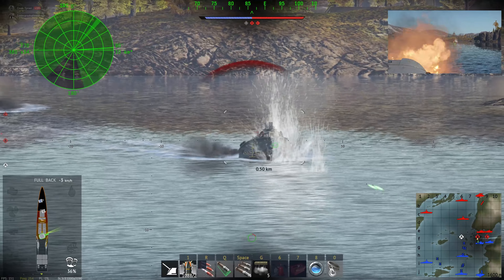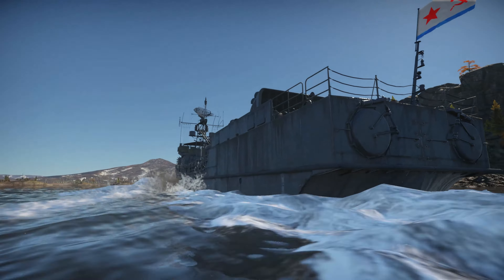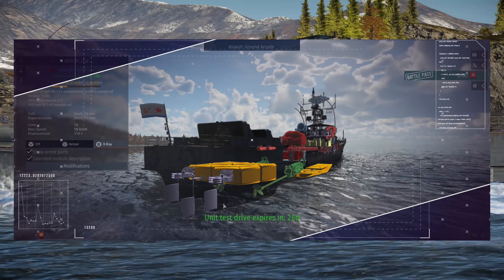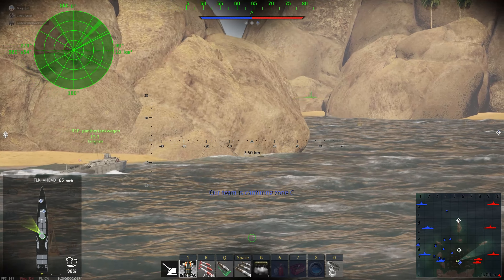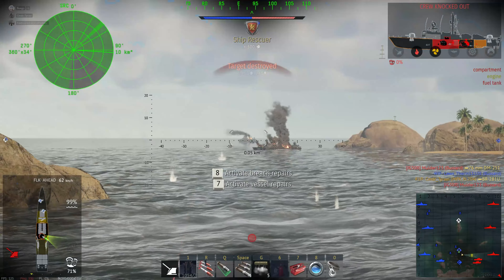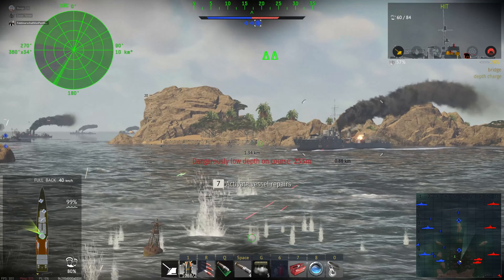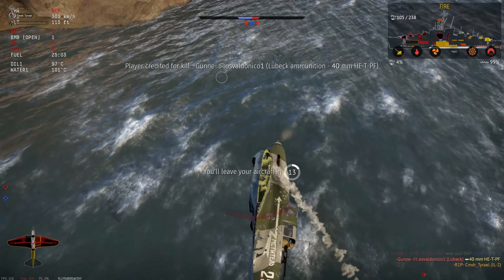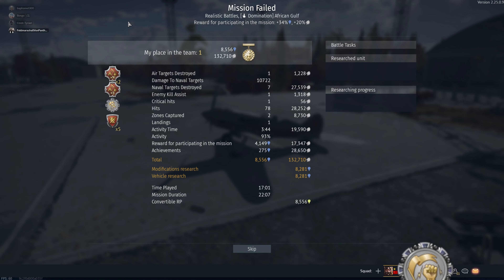MPK Pr. 204 - Unlock the Secrets of the Soviet POTI-Class ASW Corvette!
In this MPK Pr.204 video, Commander Tyrael shares the secrets of the POTI-Class Corvette, which was part of the Soviet, Romanian and Bulgarian Navy. This powerful ship is sure to cause trouble for anyone who crosses its path!
With its powerful weapons and superb defensive capabilities, the POTI-Class Corvette is a force to be reckoned with. Commander Tyrael shares the secrets of this powerful ship, which is sure to interest Corvette fans of all levels. So please take the time to watch and learn about this magnificent ship!

we'll be exploring the secrets of the Soviet POTI-Class ASW Corvette. This vessel was originally built in Russia, and saw extensive service in the Soviet Union and Eastern bloc.

We'll be discussing the capabilities of the vessel, its origins, and its history. We'll also look at various modifications that were made over the years, and discuss the tactics that were used in combat against it. Finally, we'll show you a battle simulation where you can take on the role of the captain of the vessel!

0:00 - 1:00 - Introduction - 8 Kill Streak
1:01 - 3:11 - History and Specifications
3:12 - 4:51 - My Thoughts
4:52 - 15:21 - RAW Team Gameplay - 7 Kills